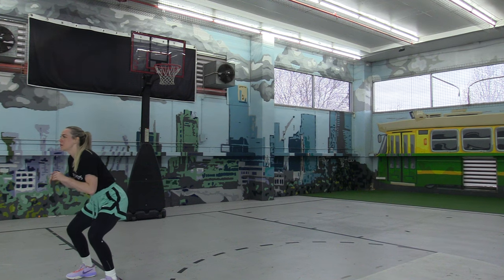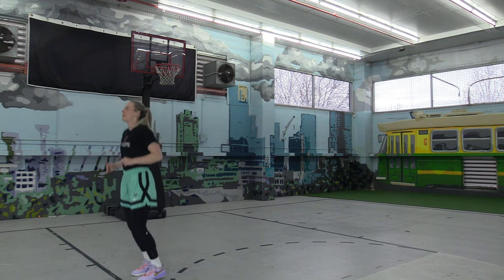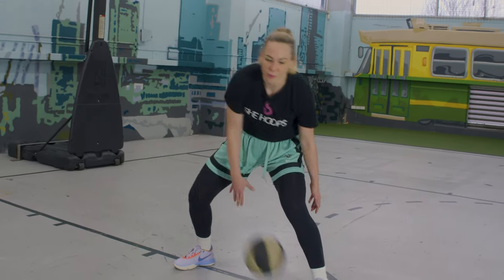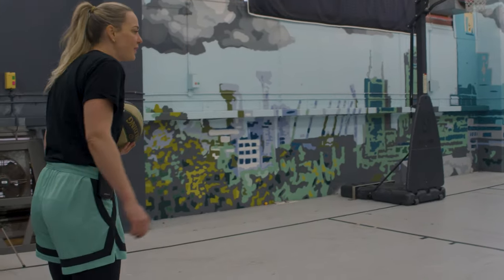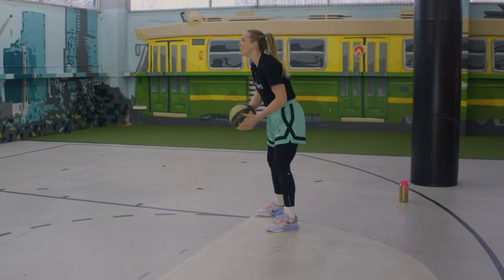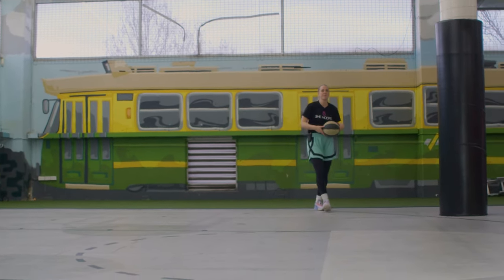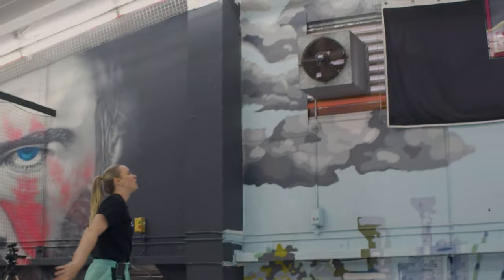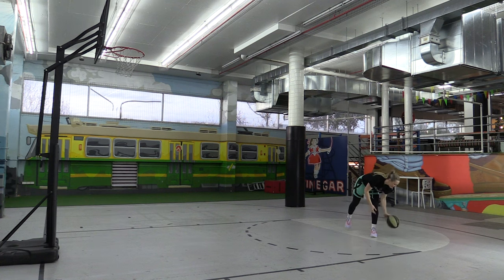Masterclass with Madgen Series 2 Week 3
Tess is back for series 2 of Masterclass with Madgen!
Work on your basketball skills with lessons from Australia's Captain.
Head to shehoops.com.au to register for live sessions each Monday!